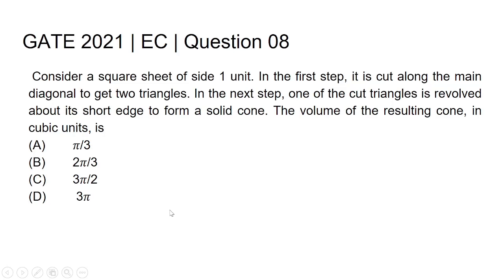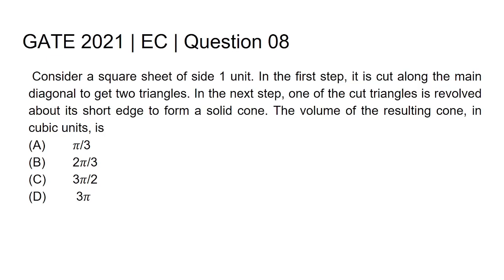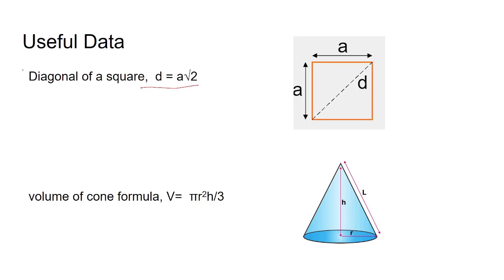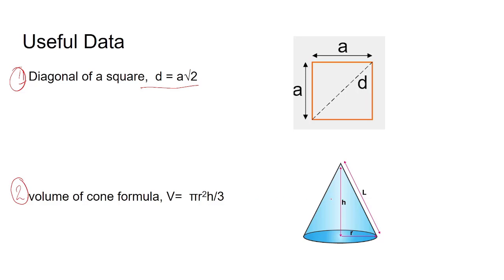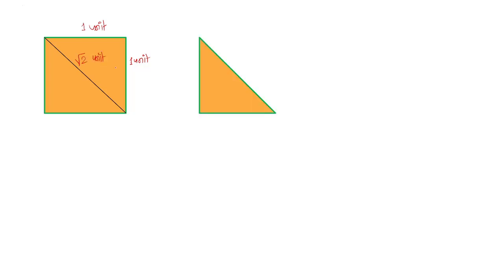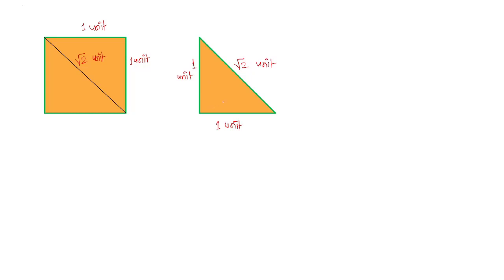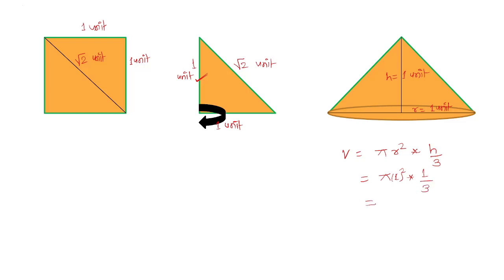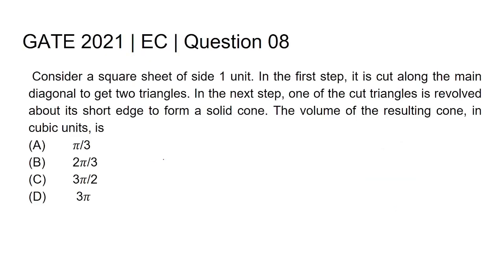Q8 APT EC 2021